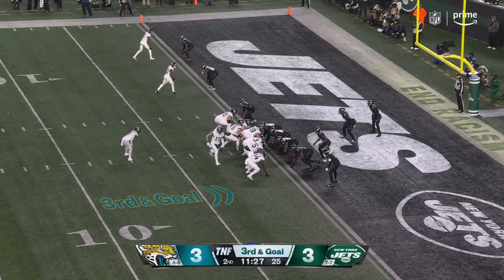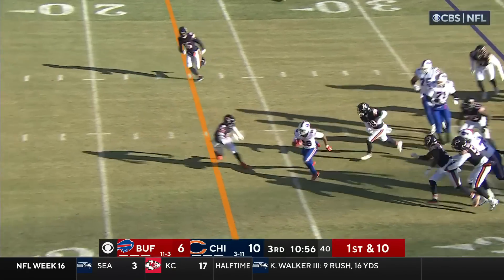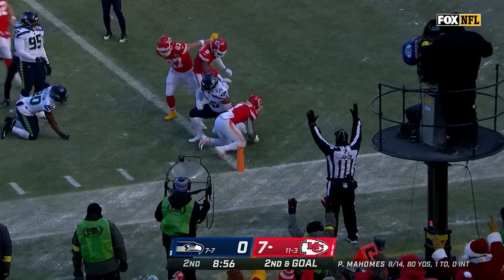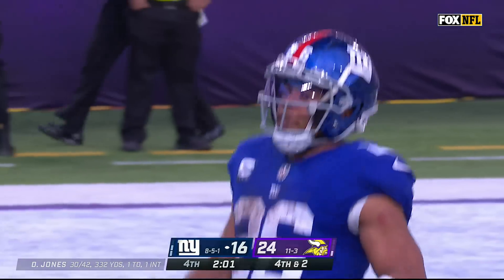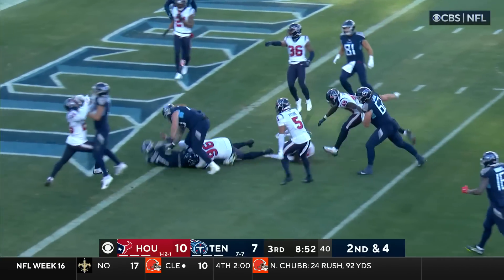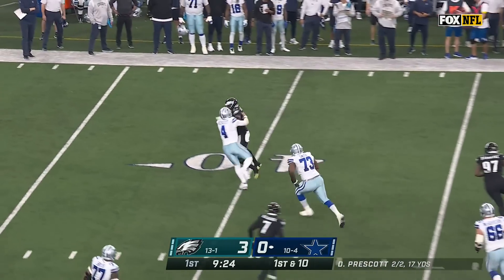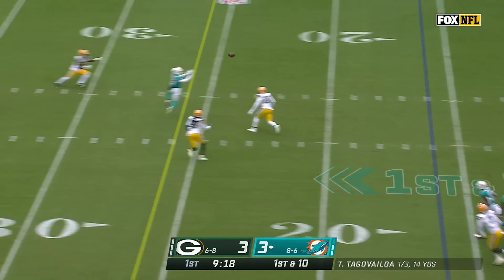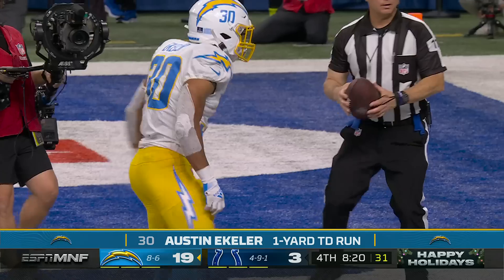Every Touchdown from Week 16 | NFL 2022 Season